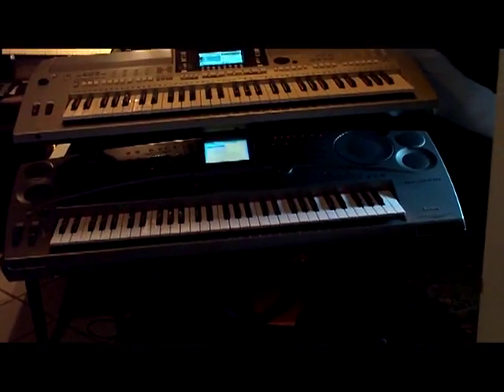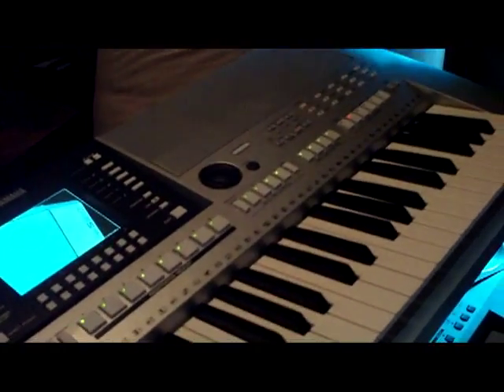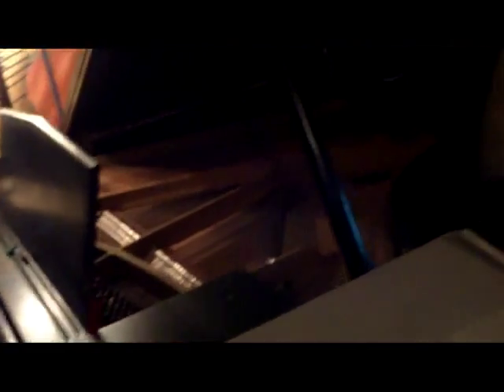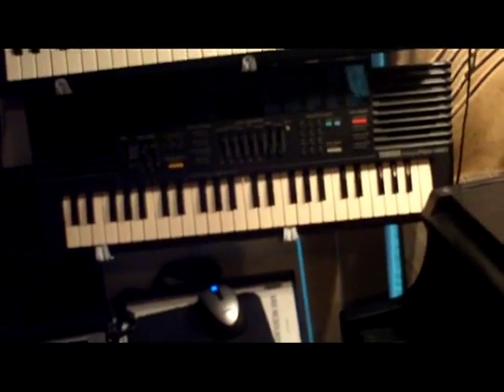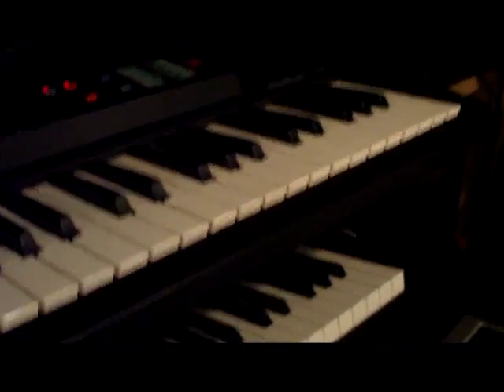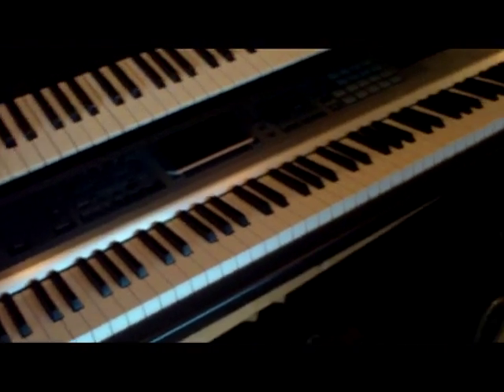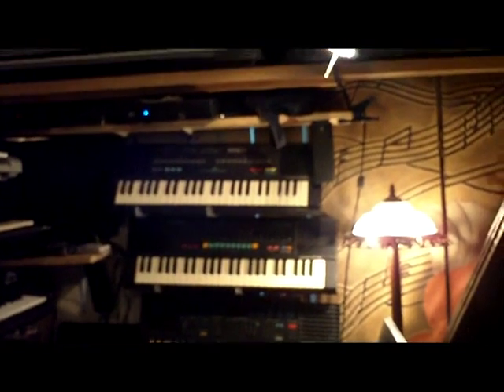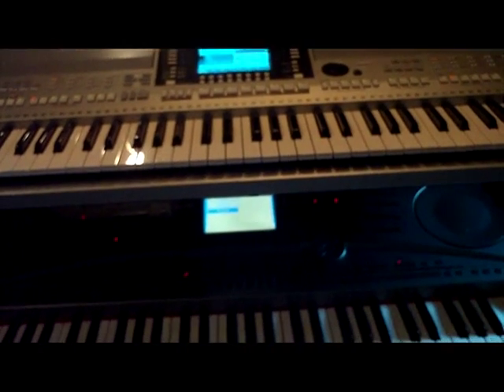Kris Nicholson Shows His keyboard Vault